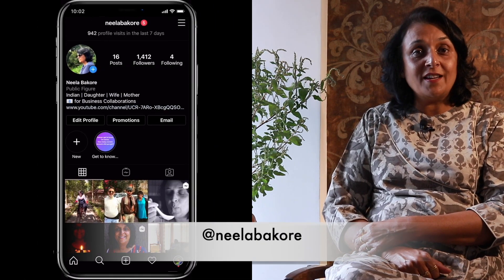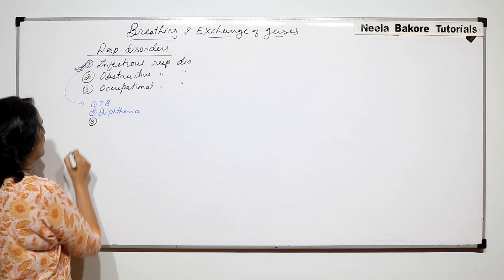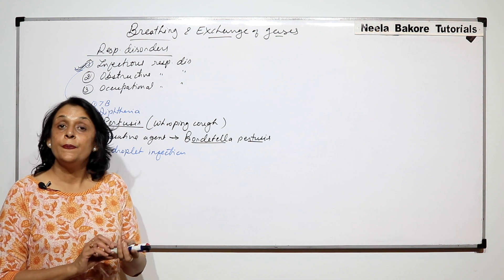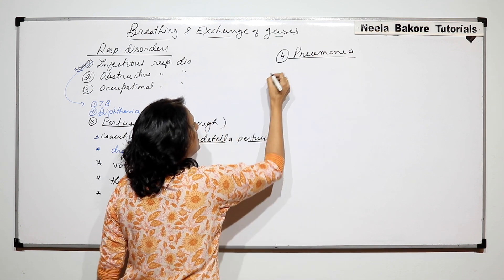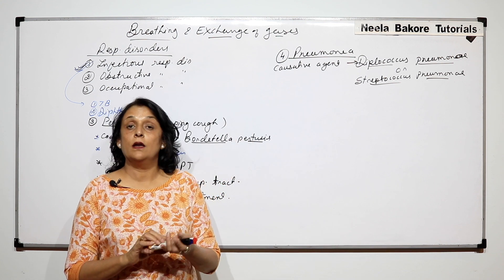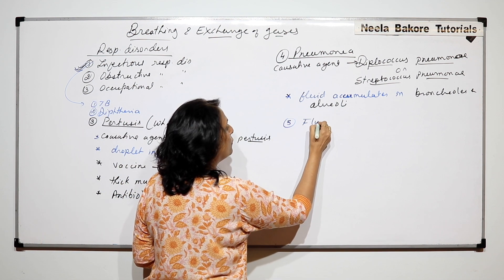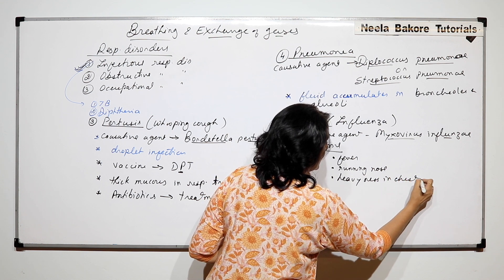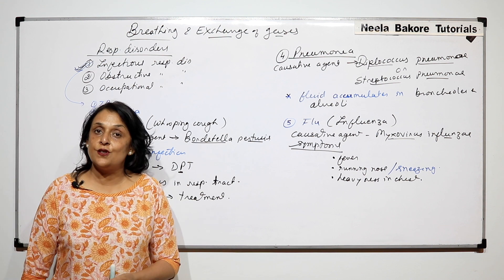Breathing and Exchange of Gases (Bilingual) | NEET | Infectious Respiratory Diseases | Neela Bakore